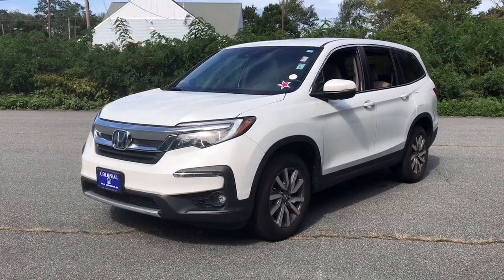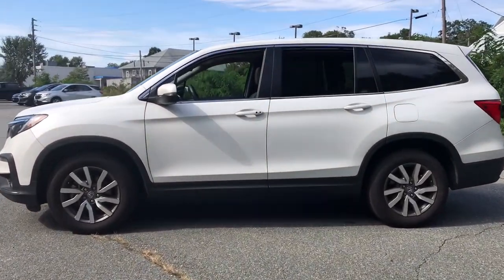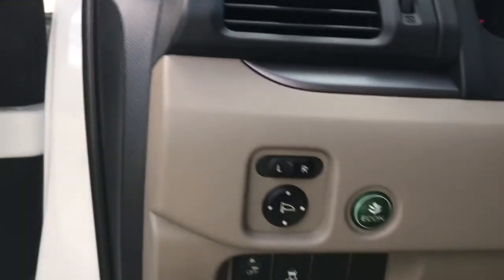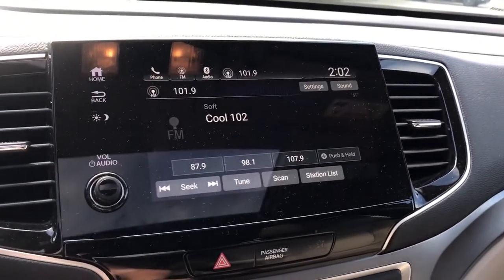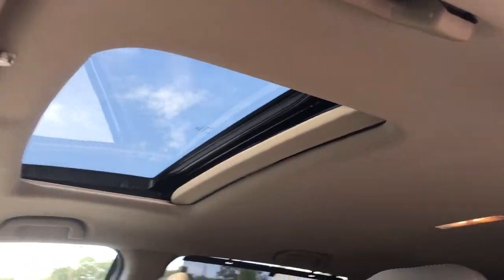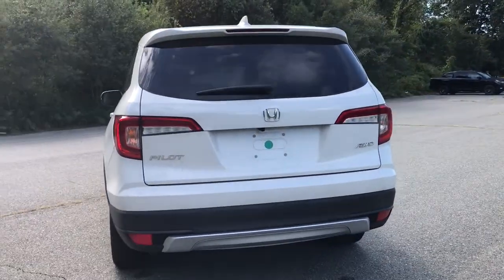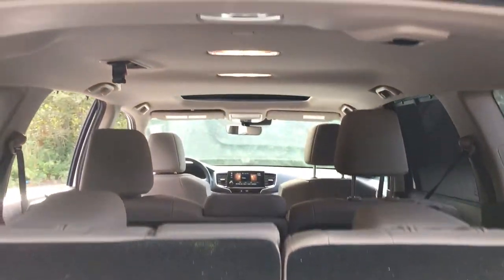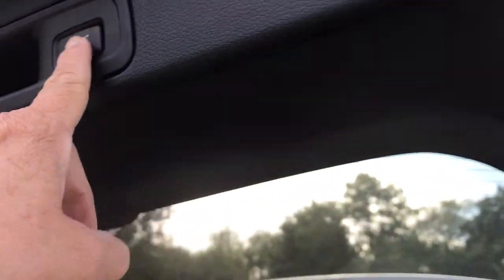2020 Honda Pilot Dartmouth, Raynham, Seekonk, Plymouth, Brockton, Johnston, RI 220093A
Platinum White Pearl Used 2020 Honda Pilot available in Dartmouth, Rhode Island at Colonial Honda of Dartmouth. Servicing the Raynham, Seekonk, Plymouth, Brockton, Johnston, RI area.

225 State Rd.

: Highlights of this 2020 Honda Pilot include: EPA 26 MPG Hwy/18 MPG City! $2700 below J.D. Power Retail! CARFAX 1-Owner GREAT MILES 7708! Sunroof 3rd Row Seat Heated Leather Seats Alloy Wheels Power Liftgate All Wheel Drive. SERVICE WORK COMPLETED: Service Work completed on this Honda Pilot includes: Complete Multi-Point Inspection Oil & Filter Change by a Factory Trained Technician Battery Voltage Test Tires Inspected Brake Inspection Emissions System Check Professional Detailed Inside and Out Function Test all Lights Check the Complete Exhaust System Cooling System Inspection Transmission Fluid Inspection Differential Fluid Inspection Function Test all Options & Accessories. Pricing analysis performed on 9/23/2021. Fuel economy calculations based on original manufacturer data for trim engine configuration.